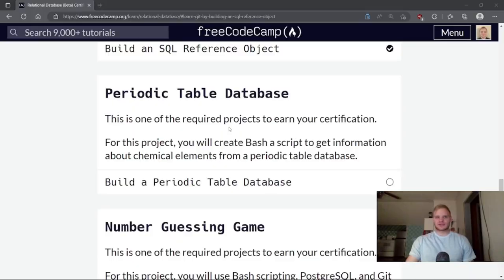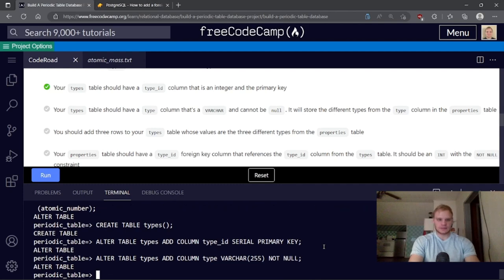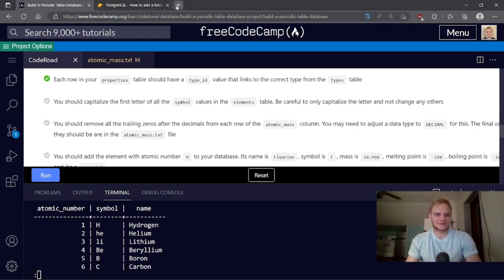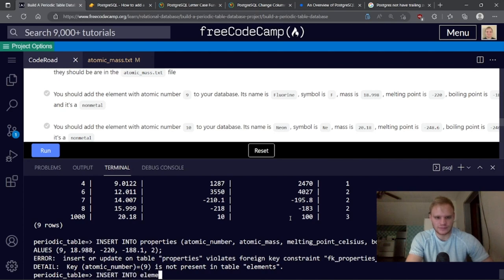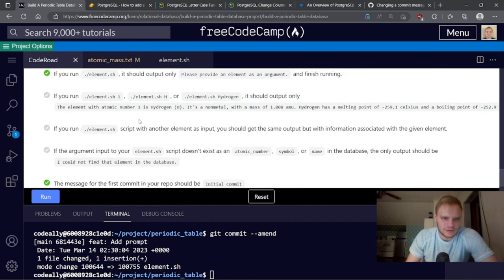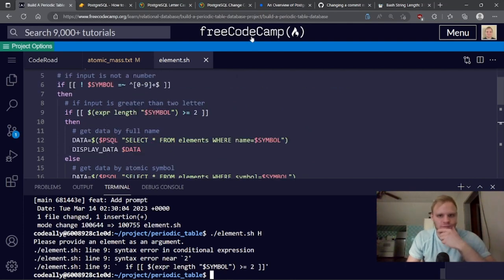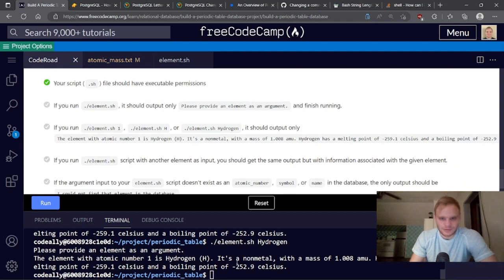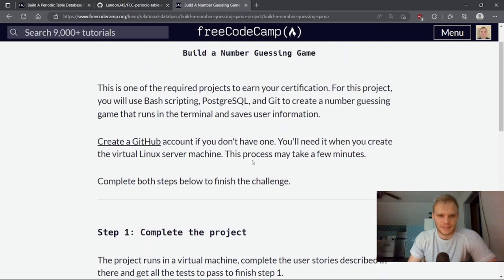Periodic Table Database | FreeCodeCamp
For this project, we have to fix up a periodic table database and create a script to retrieve data about a specific element.

Time stamps:
0:00:00 Intro
0:00:36 Reading the Instructions
0:01:34 Start fixing the database
0:13:52 Add type_id column and foreign key constraint
0:24:33 Capitalize symbols
0:35:18 Add Fluorine and Neon
0:46:22 Changing first commit to "Initial commit"
0:51:50 Writing the bash script
1:22:28 Complete the Project!!